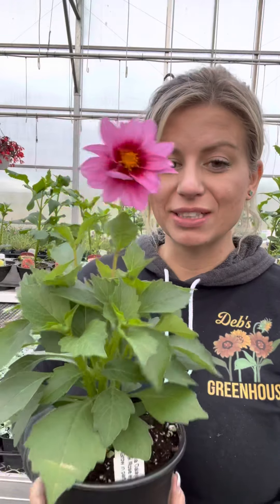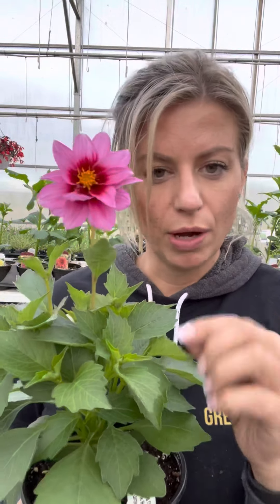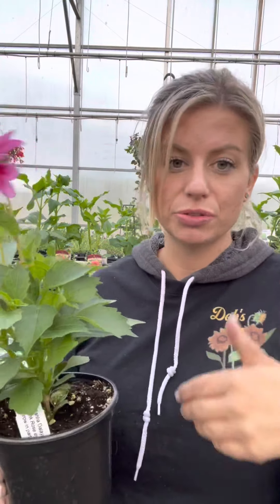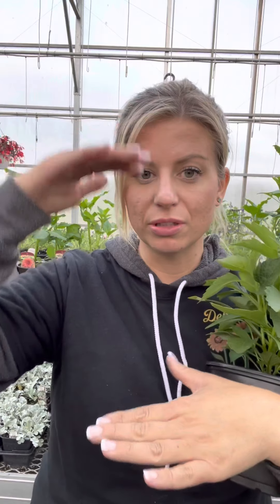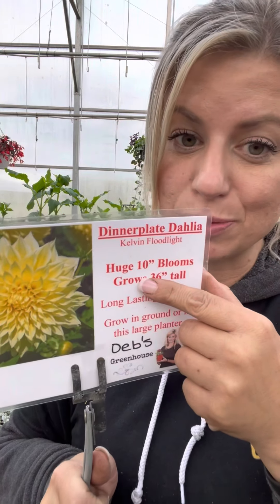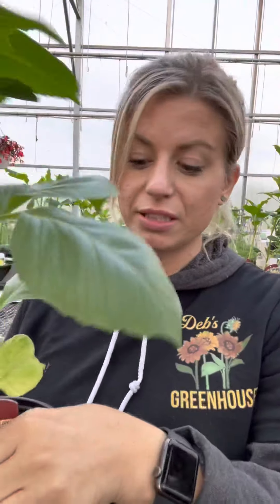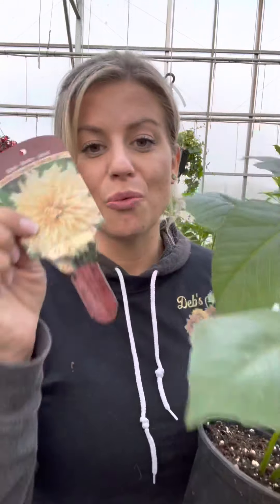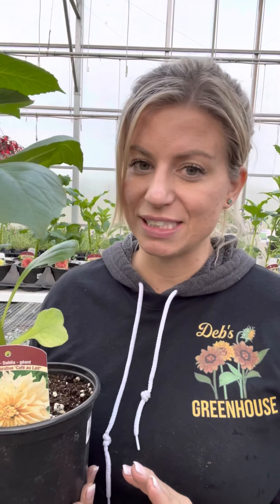Today’s Top 5 Plants, May 29, Dahlias